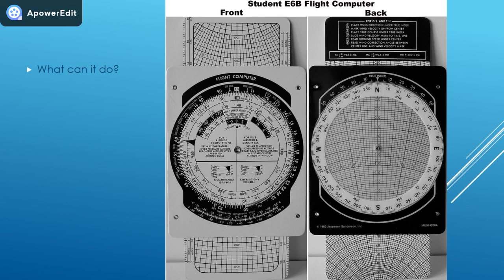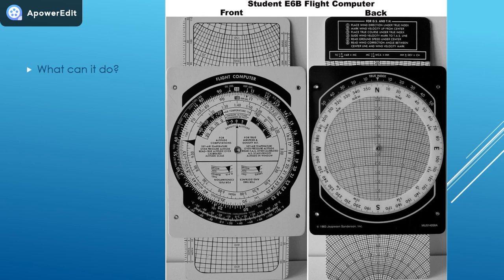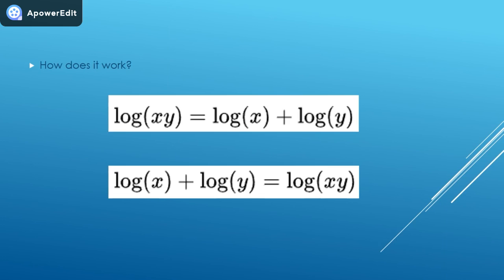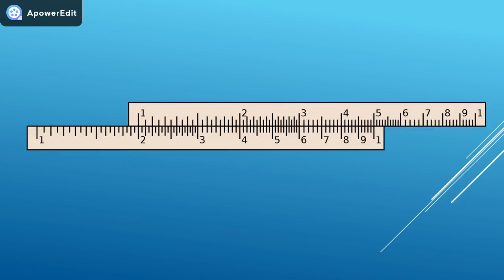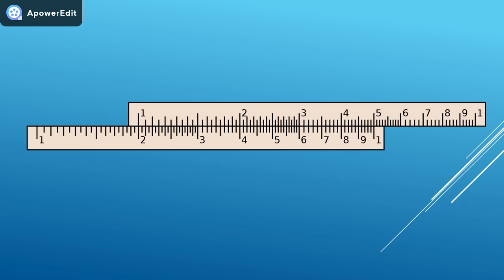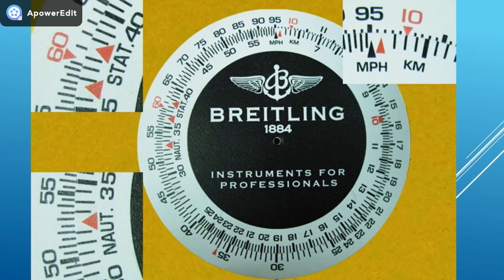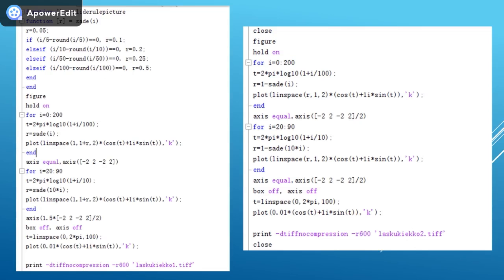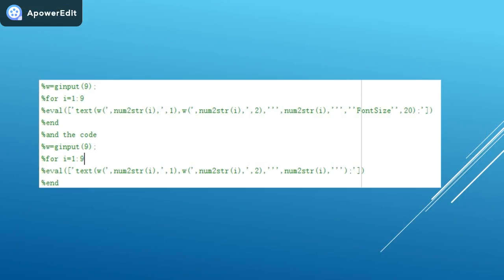NCTU ECE S&S S2019-Midterm project-GROUP 1